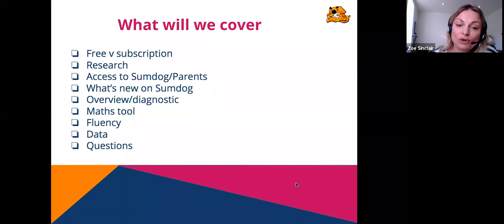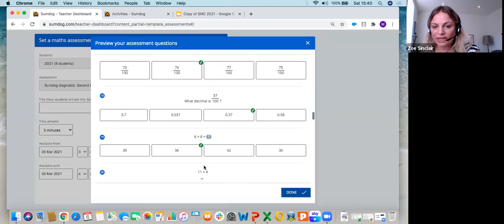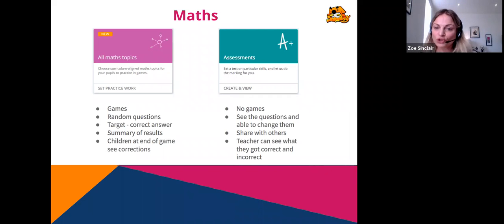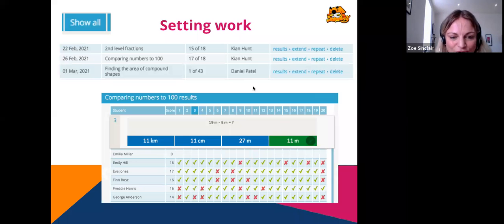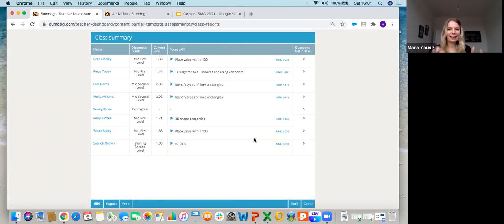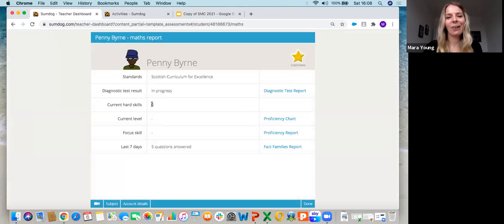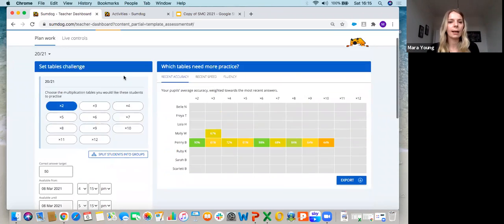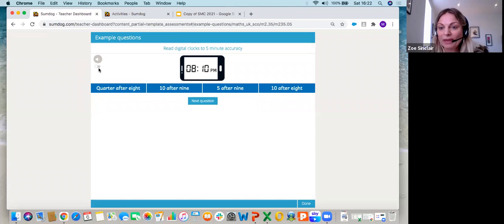Mara Young & Zoe Sinclair - Sumdog